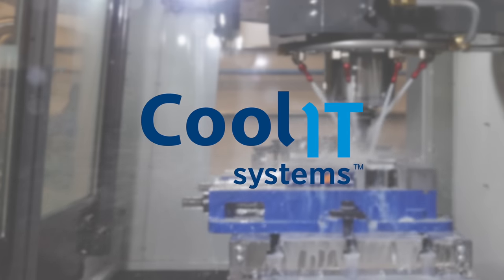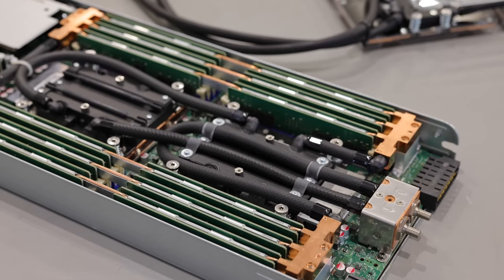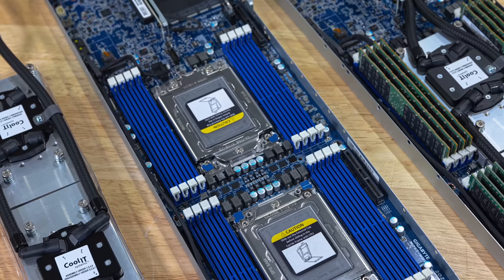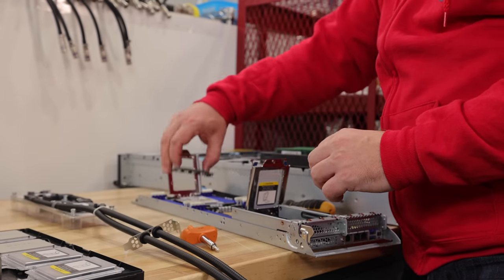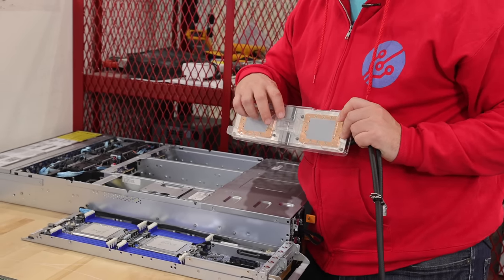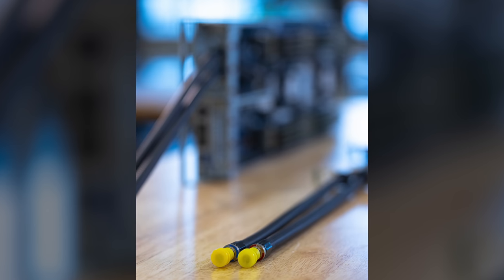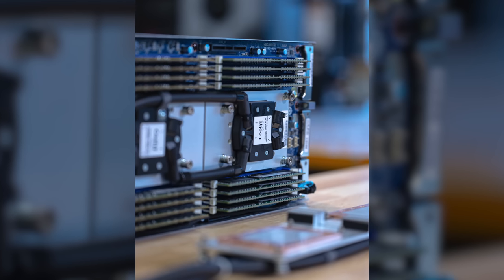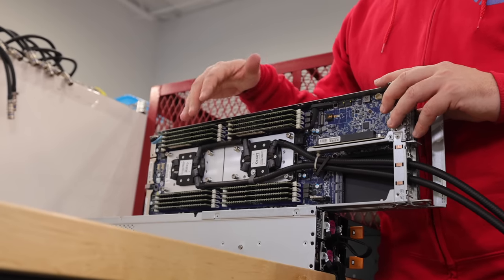How Server Liquid Cooling Works: Cooling 20K Cores with a Garden Hose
We put together and review a Gigabyte H262-ZL0, 2U 4-node AMD EPYC server with 512 AMD EPYC cores. We then show you how liquid cooling works by hooking it up to a CoolIT Systems CDU. This little benchtop setup is enough to cool over 20,000 AMD EPYC "Milan" cores with a garden hose worth of water.

Check out the chapters to learn about whichever part you want. This is one long video.

Other STH Content Mentioned in this Video

Timestamps
00:00 Introduction to the Gigabyte H262-ZL0, CoolIT, and Today
01:55 Building a 2U 4-node Liquid Cooled Gigabyte H262-ZL0 Server
12:22 Building a Data Center Liquid Cooling Loop with the CoolIT CHx80
13:57 How a Server and Rack Liquid Cooling Works
19:01 Performance Impact
19:34 Cooling 20,000 AMD EPYC Cores with a Garden Hose
22:31 Just How Quiet is a Liquid Cooled Server
23:38 Benefits from Liquid Cooling
24:53 Wrap-up